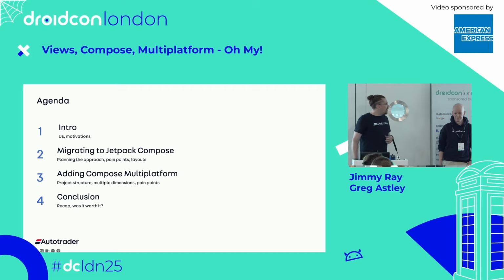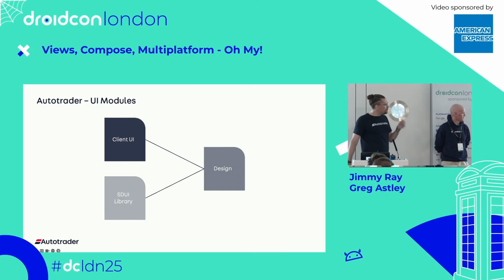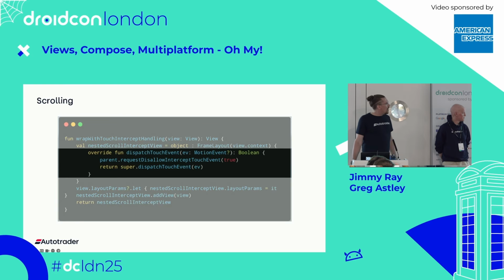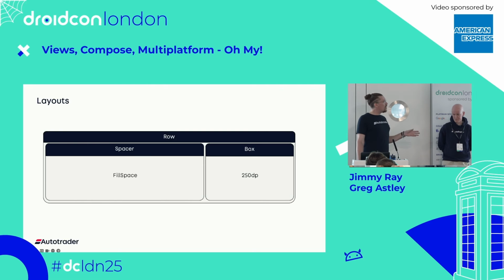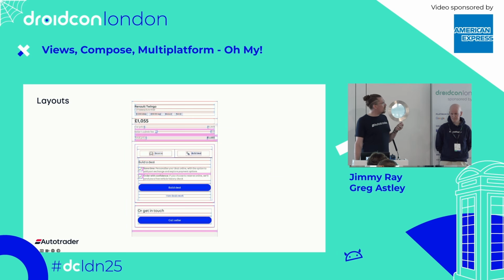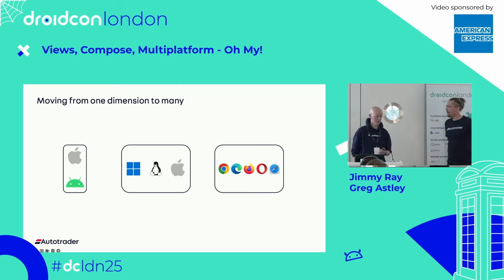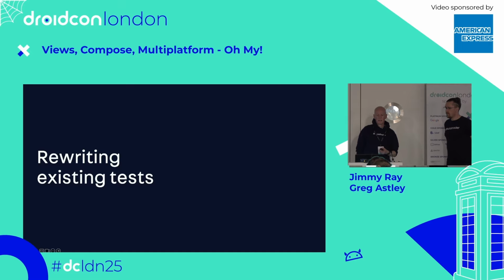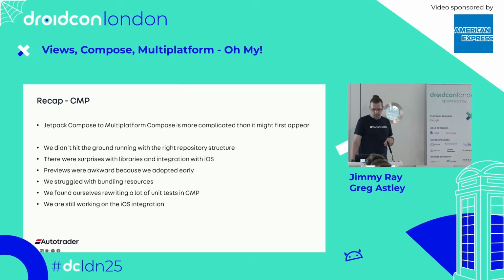Views, Compose, Multiplatform - Oh My! - Jimmy Ray & Greg Astley | droidcon London 2025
🎤 Talk: Views, Compose, Multiplatform - Oh My!
👤 Speaker: Jimmy Ray & Greg Astley
📍 Event: droidcon London 2025
📅 Date: October 30th - 31st, 2025

Sometimes, when modernising an existing UI stack, the big bang or screen by screen approach isn’t an option.

This talk offers a look at our experience moving Autotrader app's server-driven ui stack from Views to Jetpack Compose and Compose Multiplatform incrementally. We'll share the strategic choices, necessary compromises, and the surprising hurdles encountered when mixing these technologies.

Are you stuck with legacy UI, but don't have time for the big re-write? Have you thought about Compose Multiplatform but are worried how it will work? This talk could help!

Attendees will learn:
* Strategies for migrating a full UI stack.
* Tips and tricks for mixing between Views, Jetpack Compose and Compose Multiplatform.
* Unexpected issues you might face.
* Real world examples of migrating to Compose Multiplatform, what’s easy, what’s not.